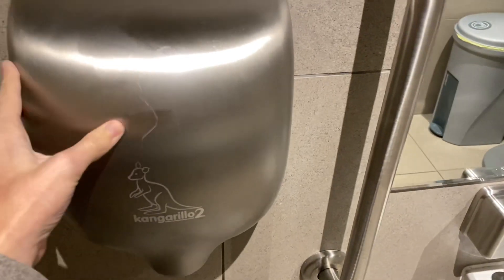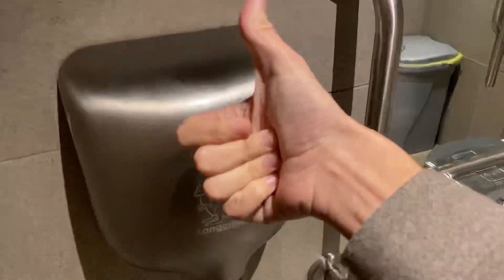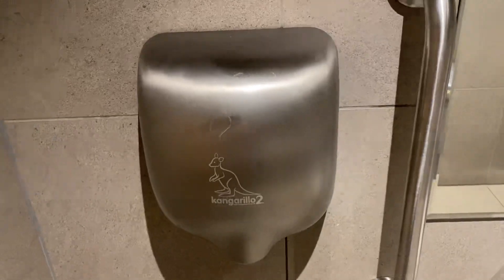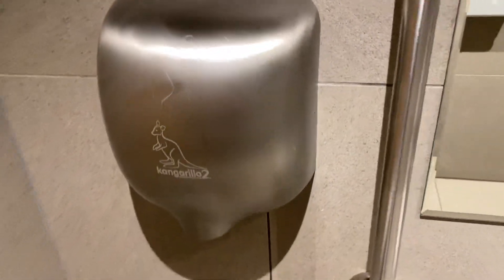Kangarillo 2 @ Starbucks McArthur Glen Designer Outlet Cannock